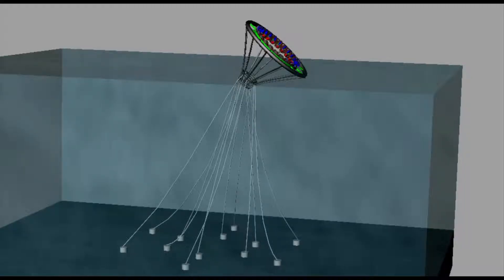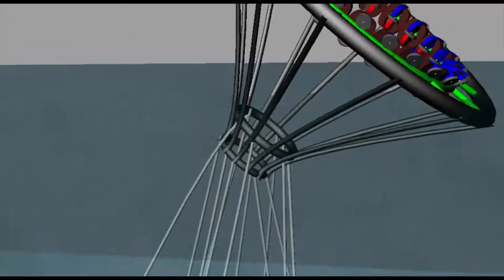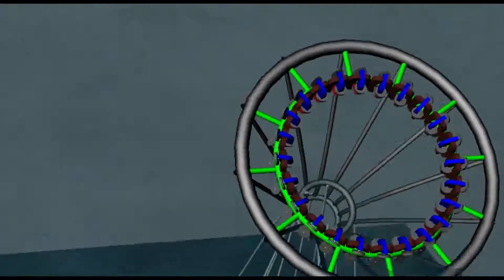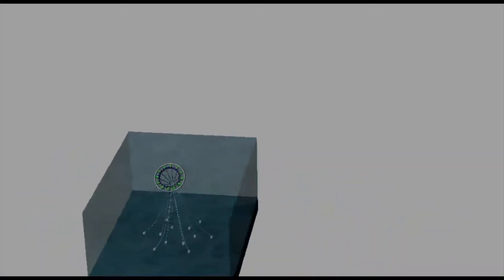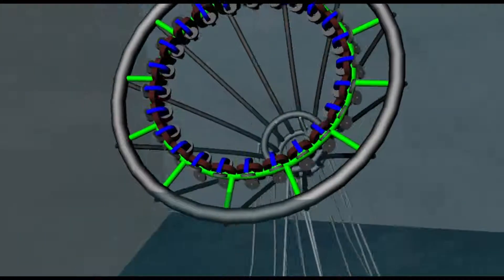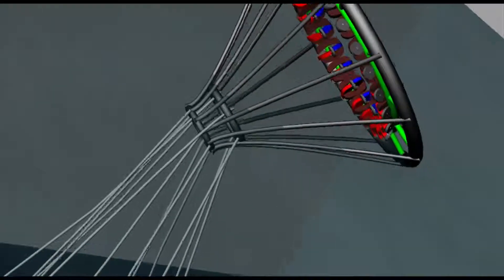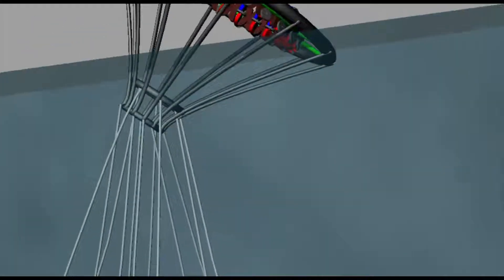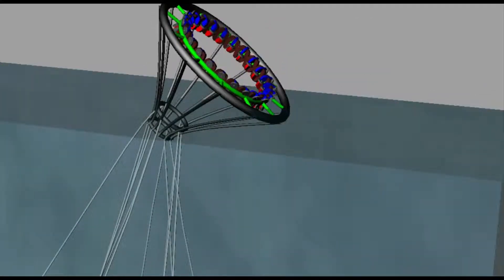sea cone floating kite powered wind generator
A floating cone of pipes is semi submerged, blown over and dragged
downwind by a rotating kite set (not shown)